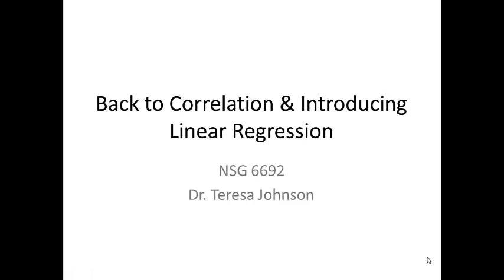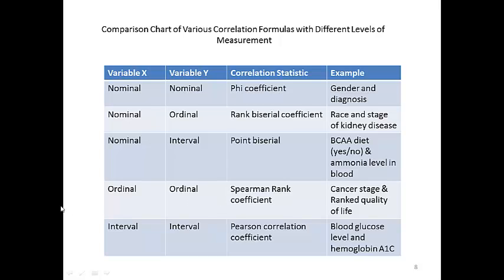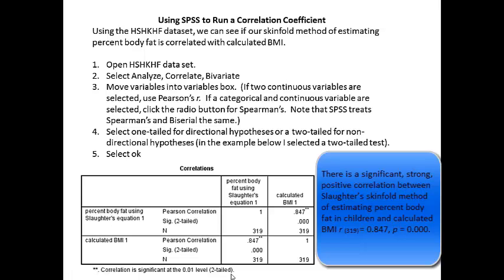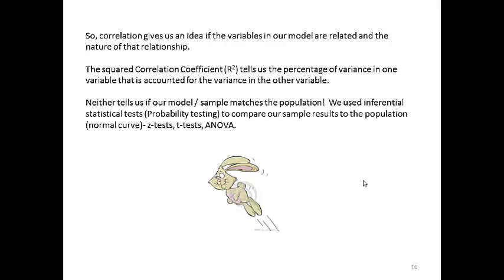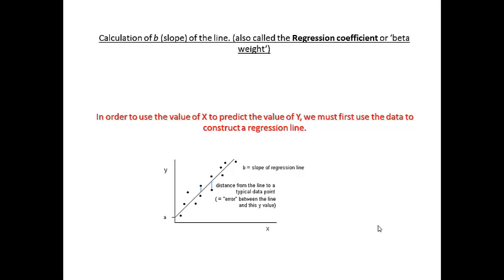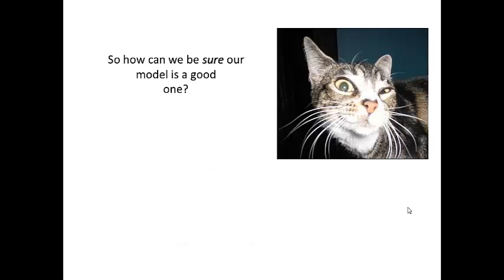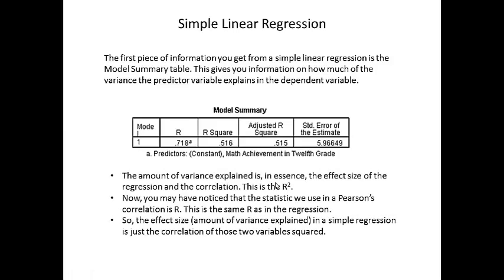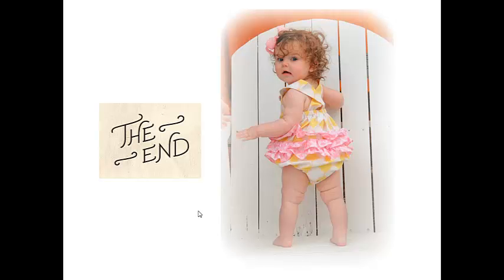Back to Correlation & Introducing Linear Regression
correlation and linear regression